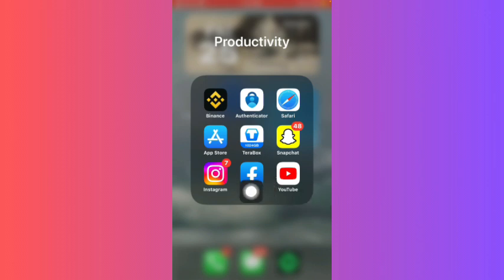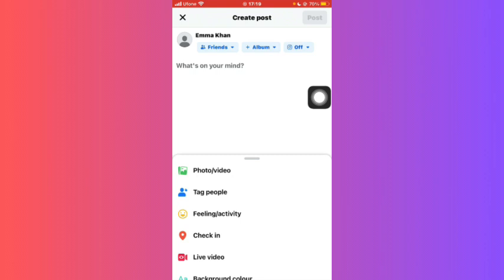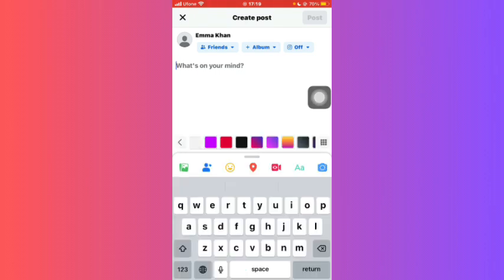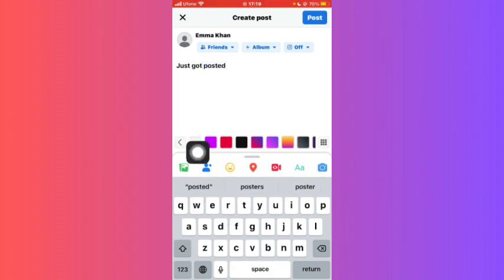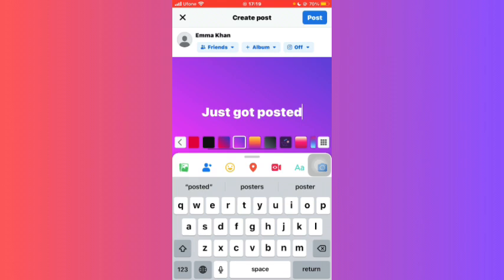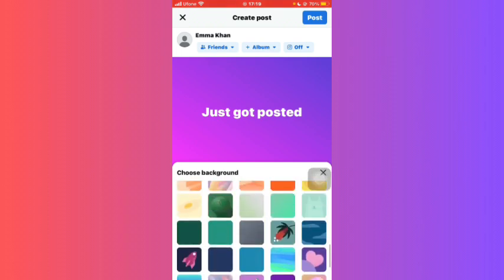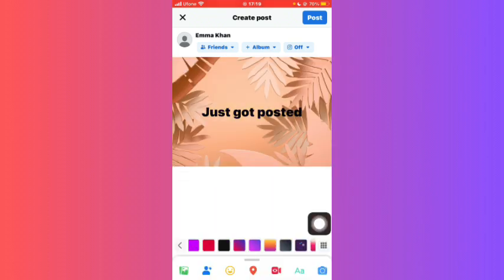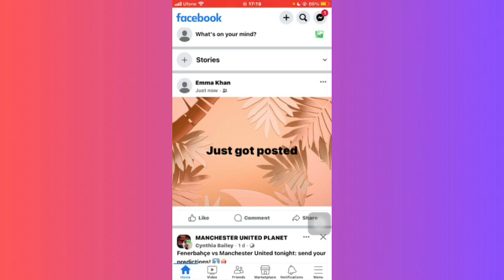How to Upload YouTube Videos to Facebook – Share Content Easily!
Learn how to upload YouTube videos directly to Facebook to engage your audience. Our simple guide covers step-by-step instructions to help you share YouTube content on Facebook seamlessly.